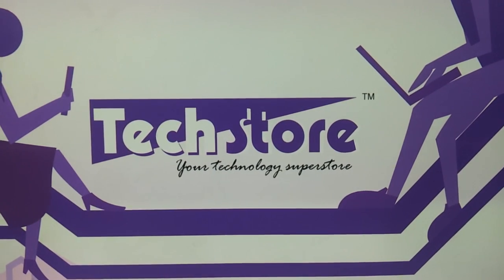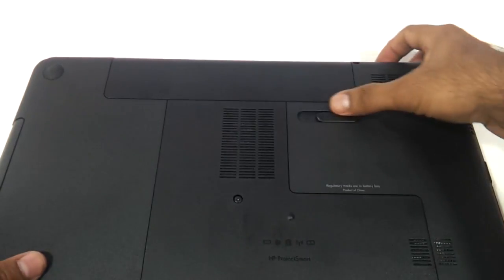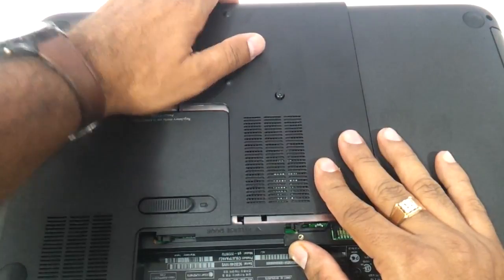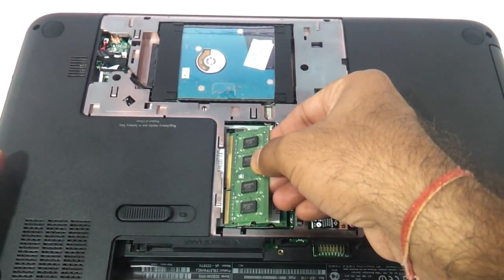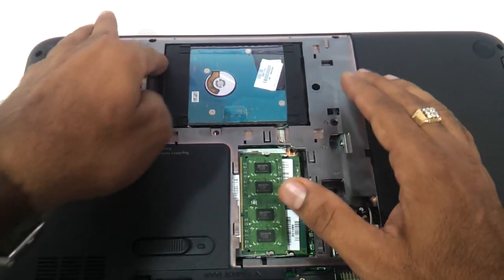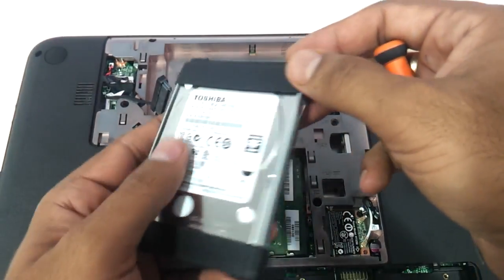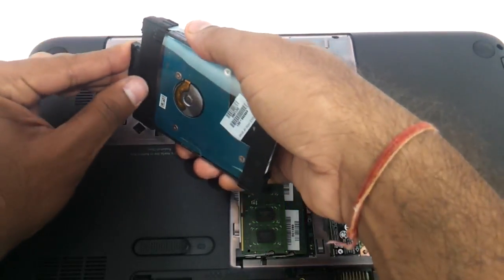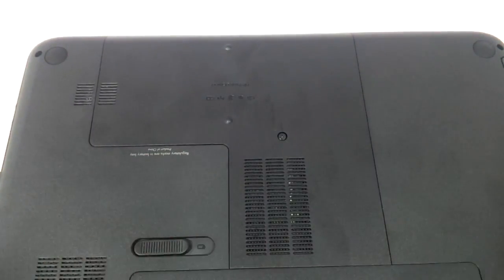HP pavilion G6 2000 how to upgrade ram and harddrive 2202 2207 2228 2227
Techstore shows you how to upgrade the ram and harddrive of the G6 Hp pavilion series of notebooks. After watching the video you will be able to upgrade it effortlessly.